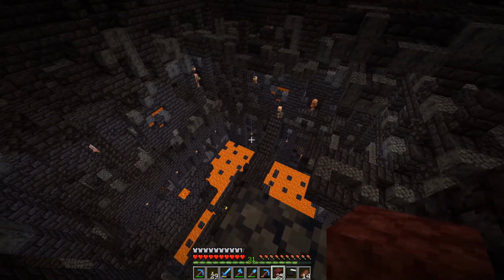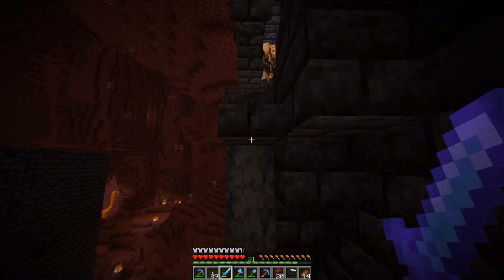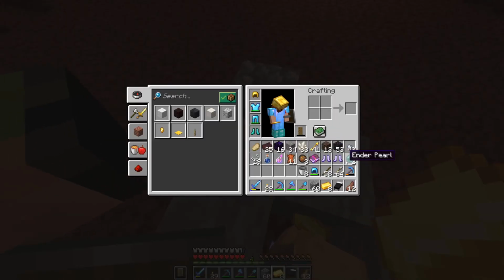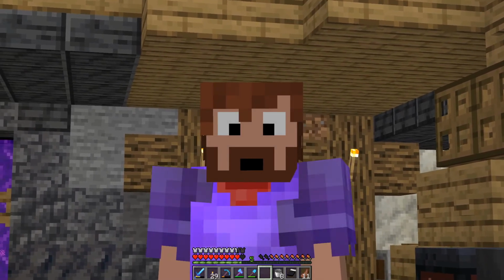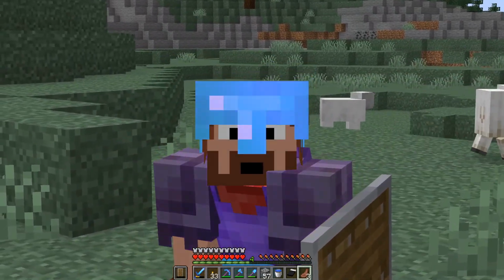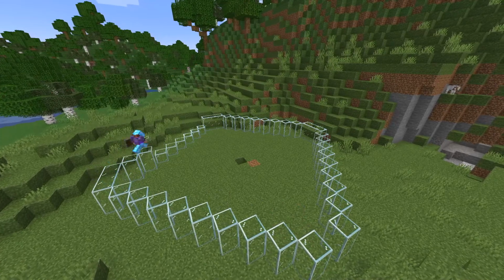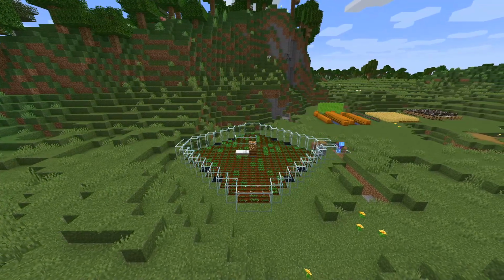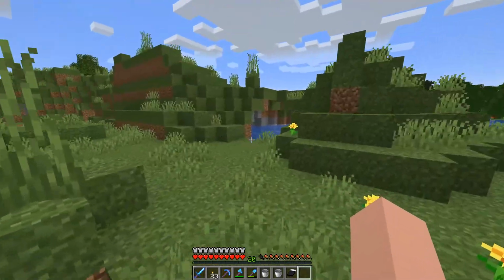Reap the BRUTES of your labor- Minecraft 1.17 Series Episode 6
Today we encounter our first piglin bastion in the nether, finally get our first bit of netherite gear and build our first automated food farm!